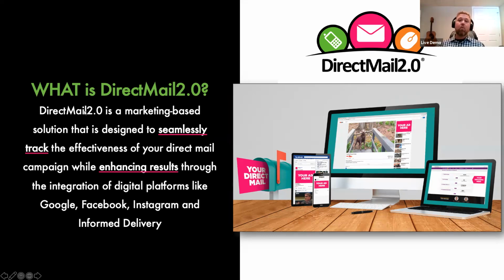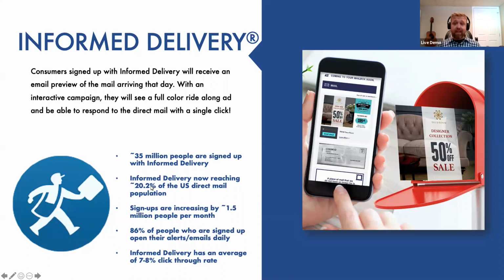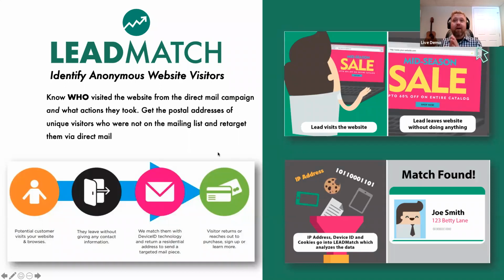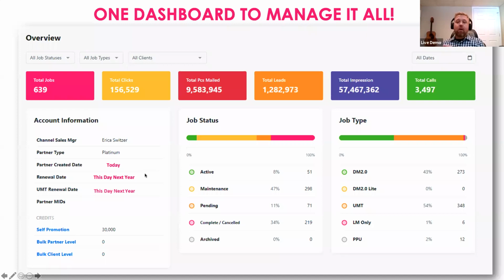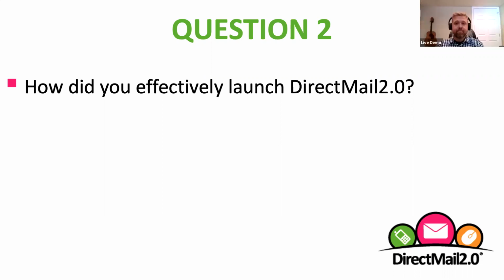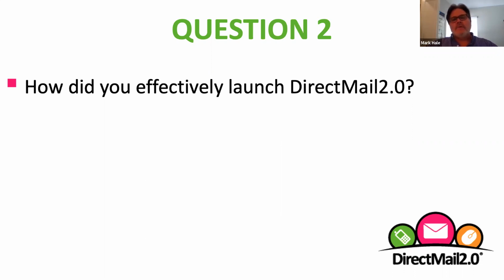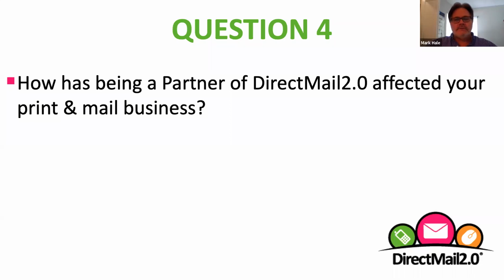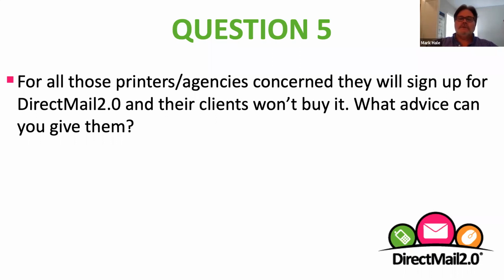Meet A Partner Webinar Featuring Mark Hale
- Learn more about DirectMail2.0 while also meeting one of our successful partners, Mark Hale of Wilson Printing!